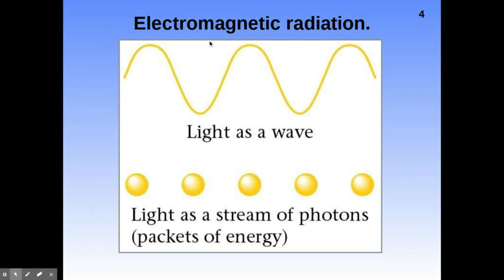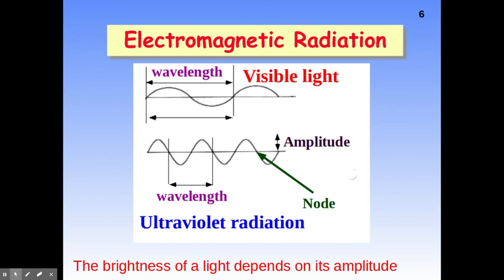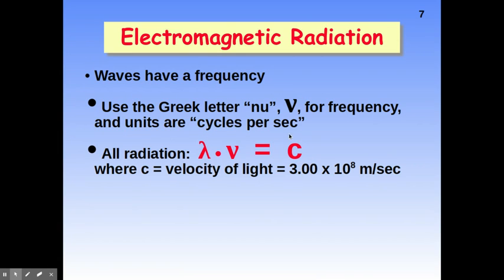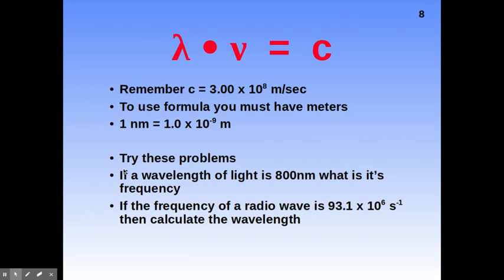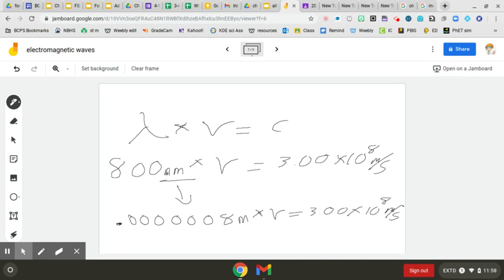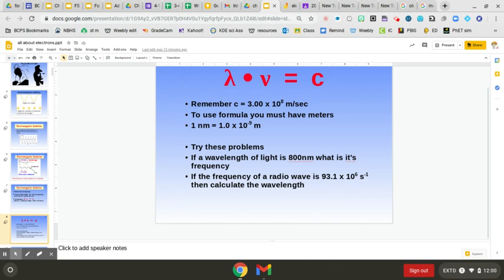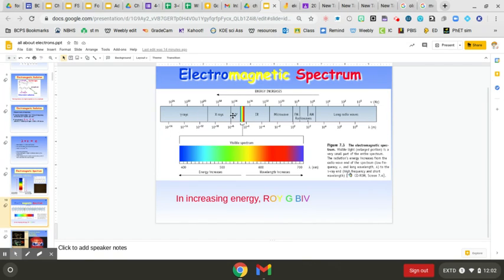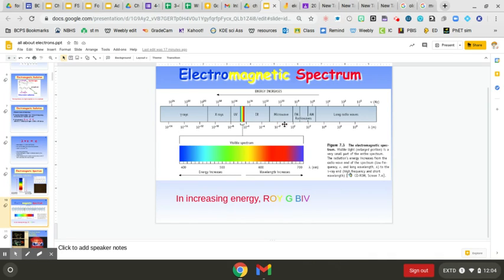4-1 screencast on electromagnetic radiation